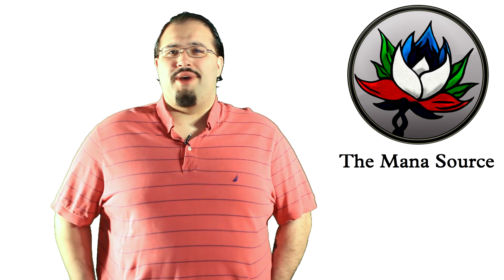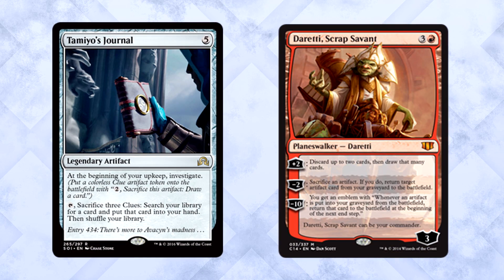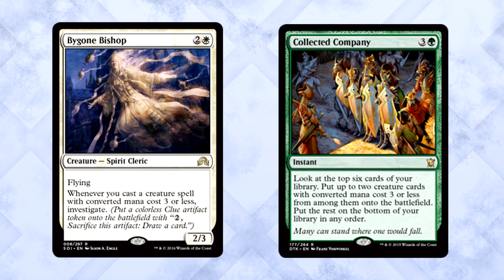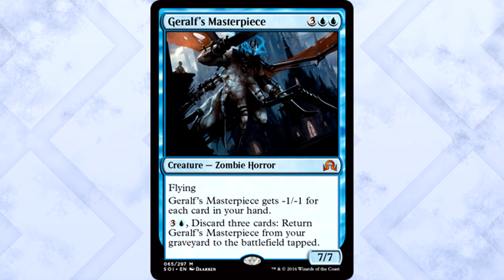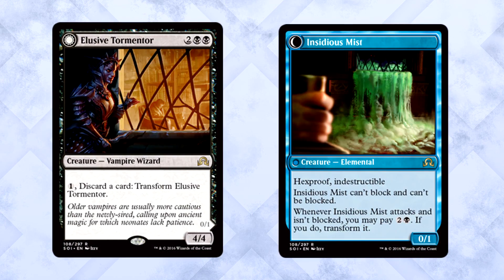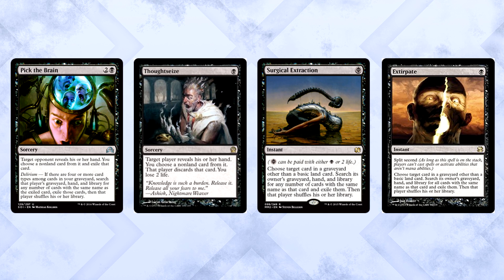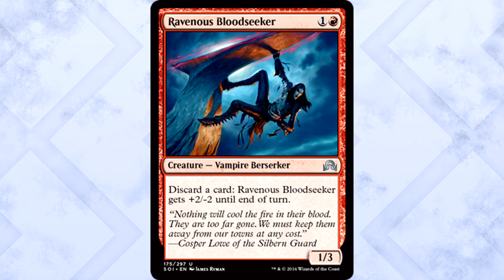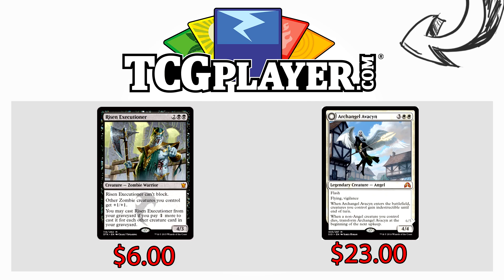Shadows Over Innistrad Spoilers: Archangel Avacyn, Geralf’s Masterpiece, Relentless Dead, and more!